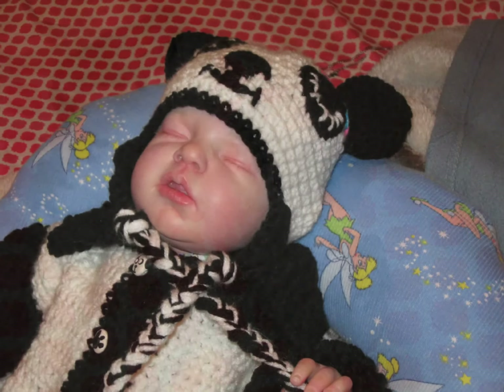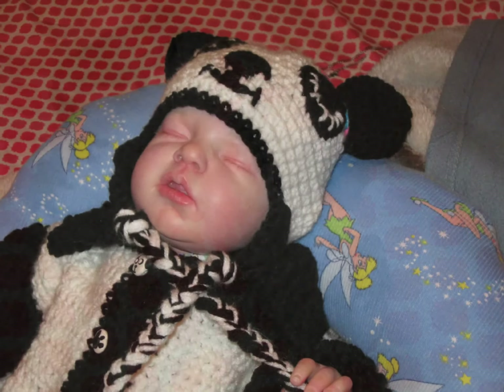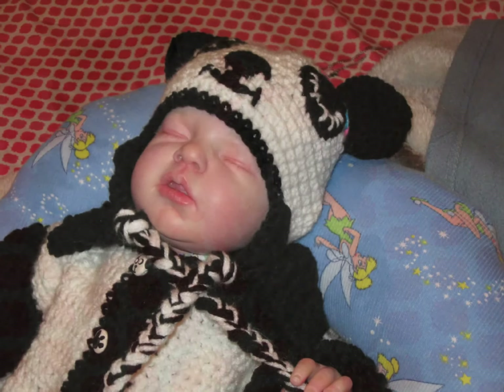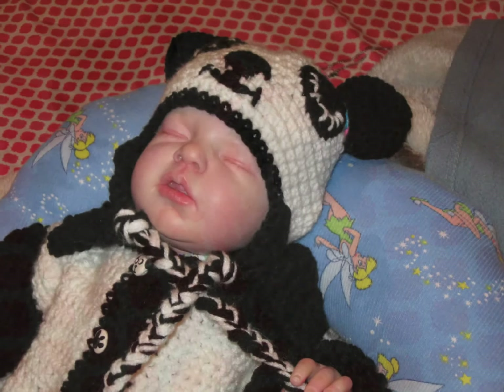For ILoveMySweetPea79 & Poohbear253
Hope you all enjoyed, o by the way if you wld like a baby hat PLZ place your order now bc my prices will go up by a $1 not much change but u knw how it is, YES I DO TAKE PAYPAL, money-orders and possible check